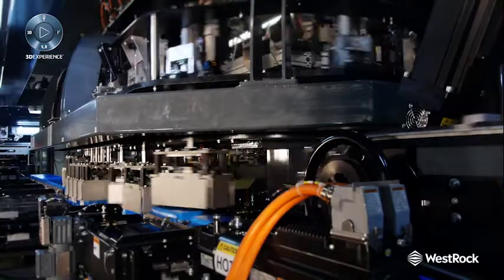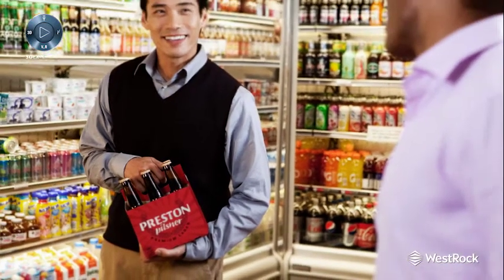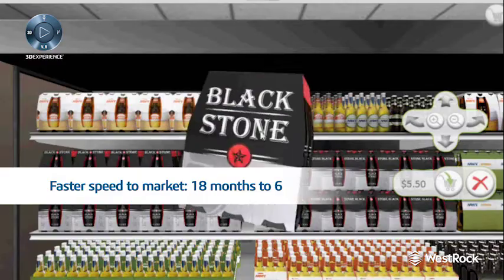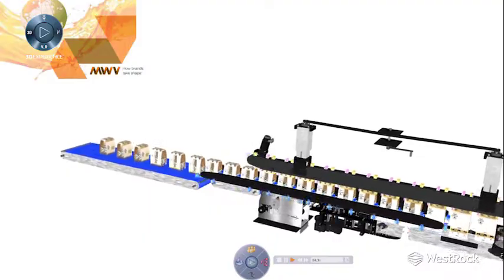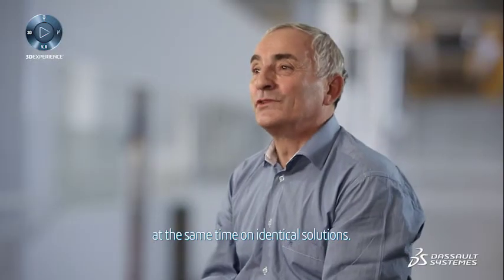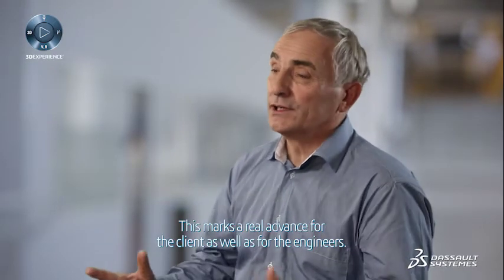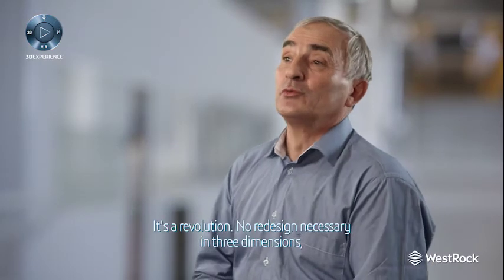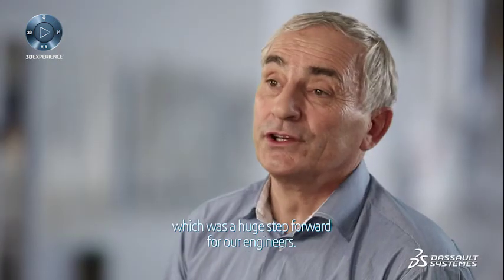WestRock Success - Packaging Innovation with 3DEXPERIENCE - Dassault Systèmes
WestRock Success - Packaging Innovation with 3DEXPERIENCE - Dassault Systèmes. Global packaging leader WestRock needed to develop innovative, consumer-driven secondary packaging solutions 33% faster to address FMCG manufacturers’ challenge of speed to market.